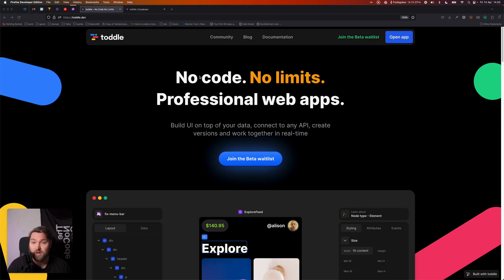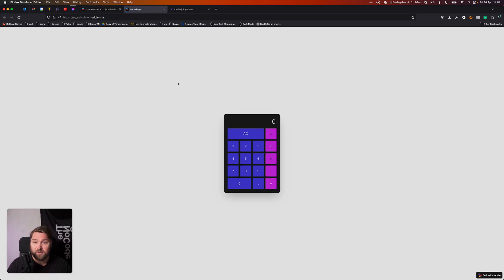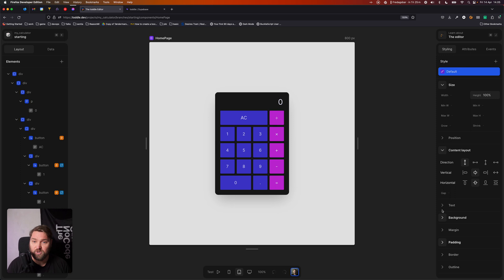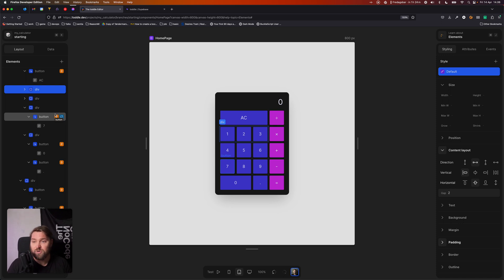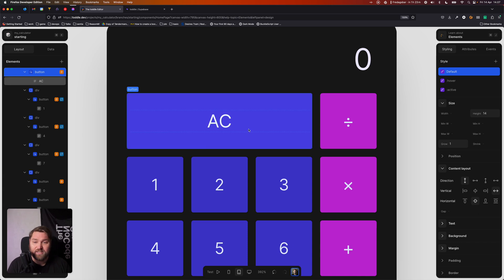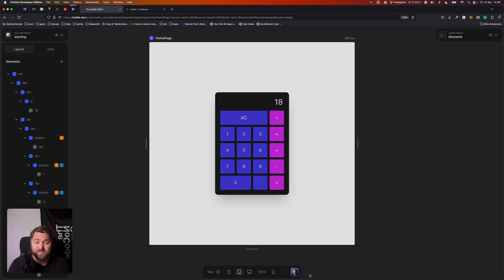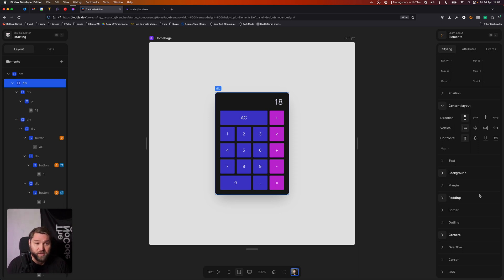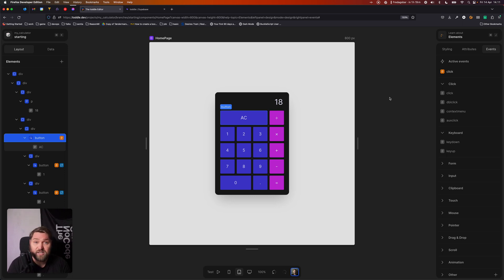2. Introduction to toddle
This is the first video in our 9 part introduction to toddle. 🎓📚

Our co-founder Andreas will take you through how to create a new project, and give you a quick tour of the toddle editor. 🤓🍿

0:00 - Intro
0:18 - Creating a Project
1:25 - Creating Branches
2:25 - The toddle Editor
2:45 - The Project Panel
3:01 - The Left Panel
4:35 - The Bottom Panel
5:40 - The toddle Learning Centre
6:14 - The Right Panel